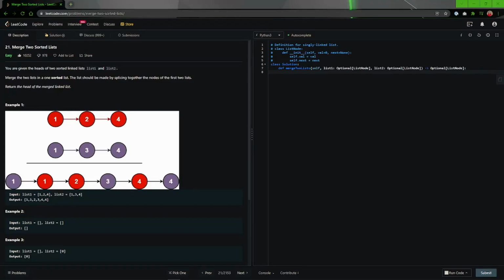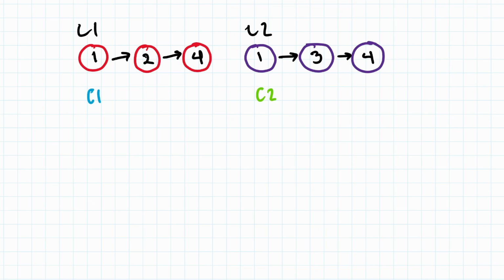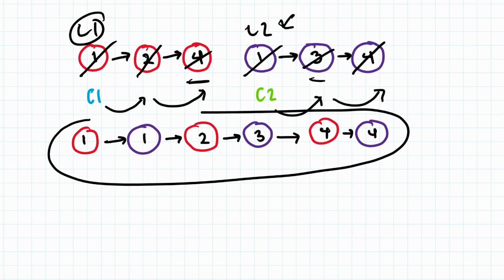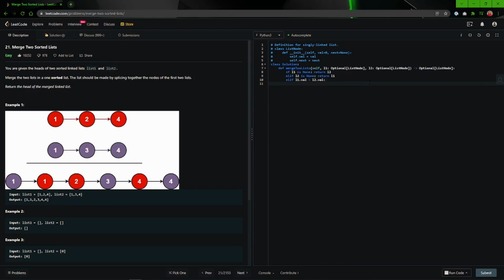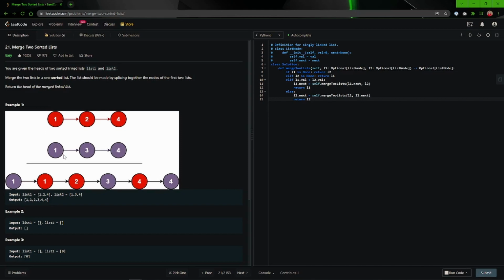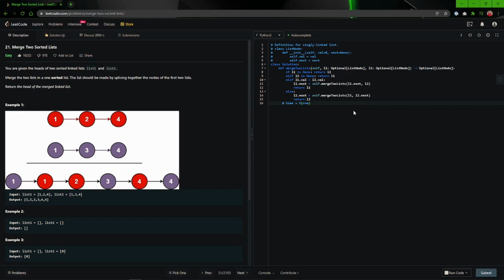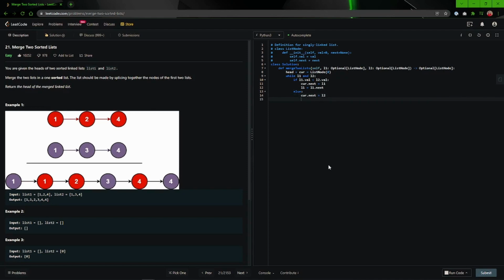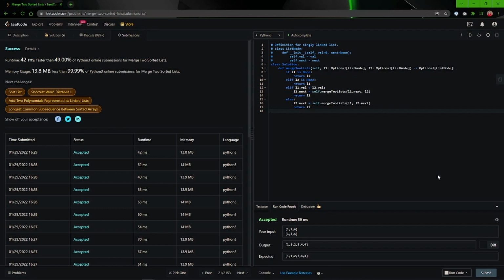Merge Two Sorted Lists | Blind 75 | LC 21 | Python